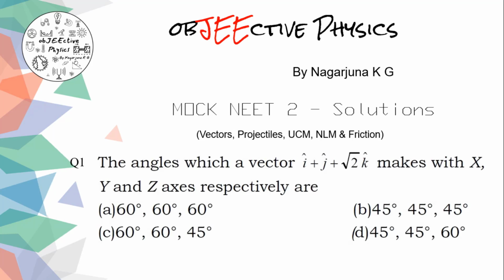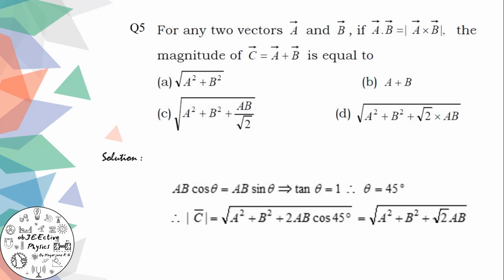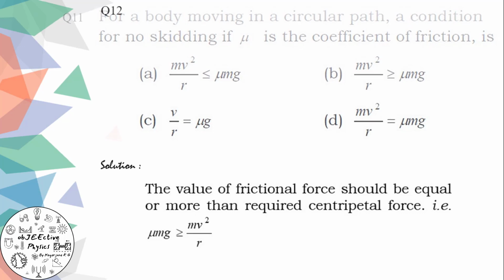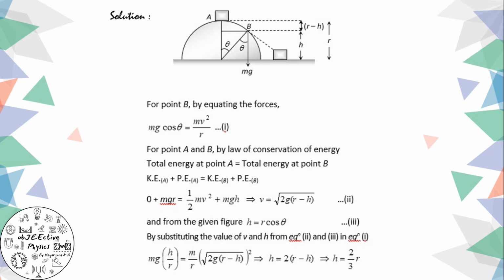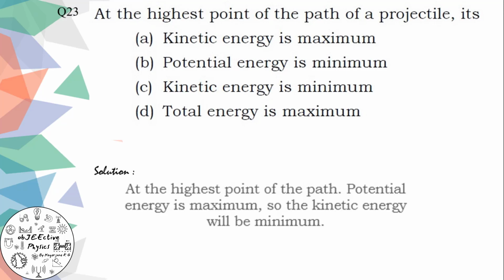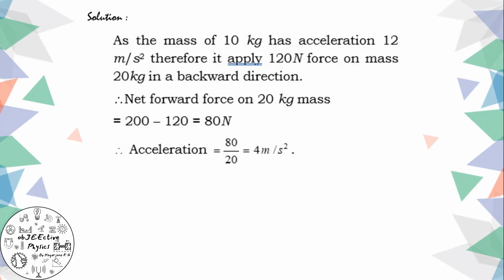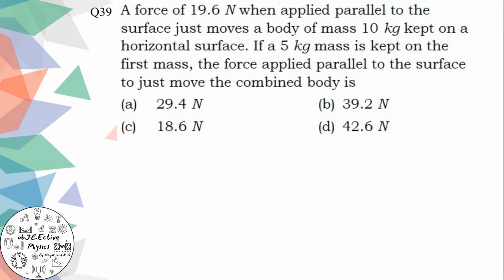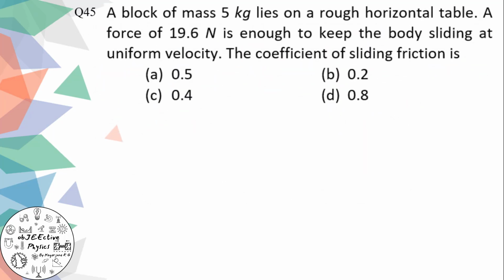MOCK NEET & JEE Paper Discussion | Class 11 | Objective | Test 1 | obJEEctive Physics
Syllabus : Vectors, Projectiles, Uniform Circular Motion, Newton's Laws of motion and Friction.

MOCK NEET 2020 Paper solving By Nagarjuna K G

mock
neet
mock neet
mock jee solutions
mock neet solutions
jee mains
jee mains registration
jee mains syllabus
jee mains marks vs rank
jee mains admit card
jee mains login
jee mains
jee main
jee main 2019
jee
iit jee
jee exam
jee 2020
jee preparation
jee mains 2020 exam dates
jee mains 2020 date
jee physics
jee main physics
jee main
nta jee main
jeemains
iit jee
jee exam
jee main paper
jee 2020
nta jee
i puc
ii puc
karnatka
kcet
puc
i pu
ii puc
1pu
2pu